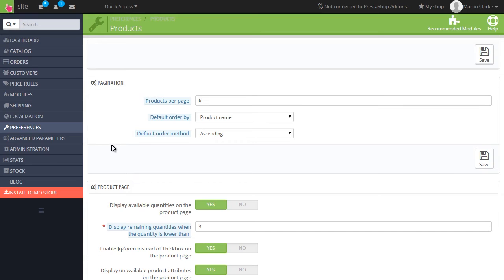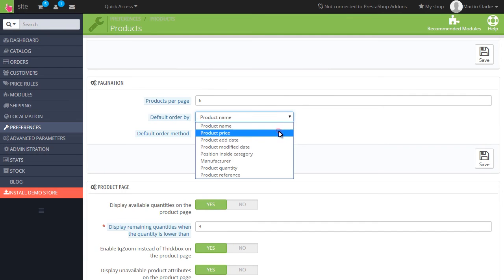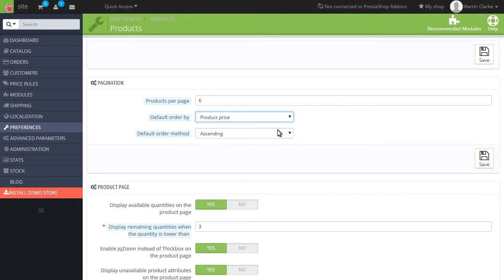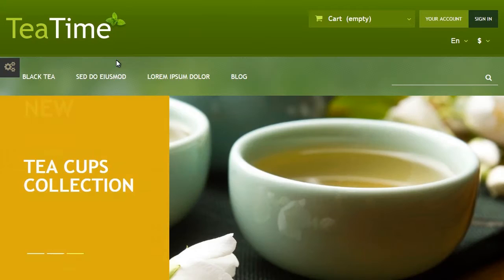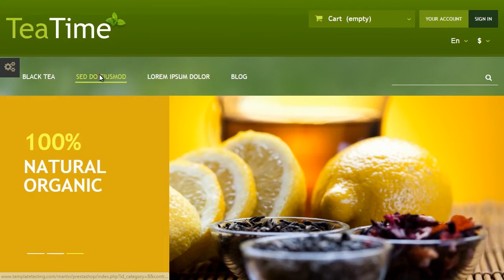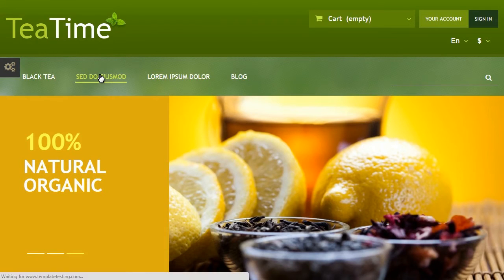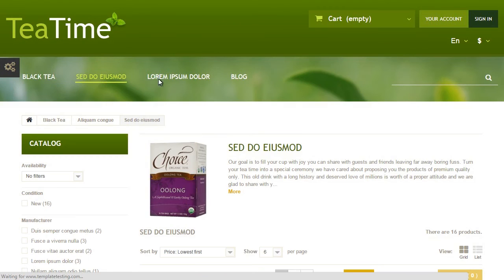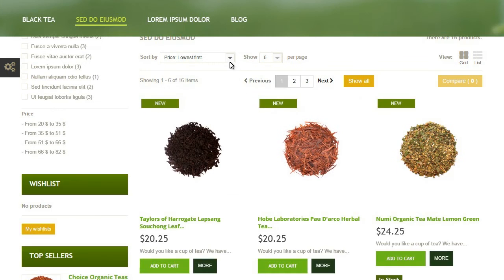PrestaShop 1.6.x. How To Change Default Filtering Option On Products Page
This tutorial is going to show you how to change default filtering option on products page in your PrestaShop template.